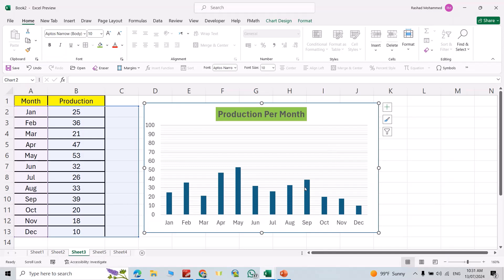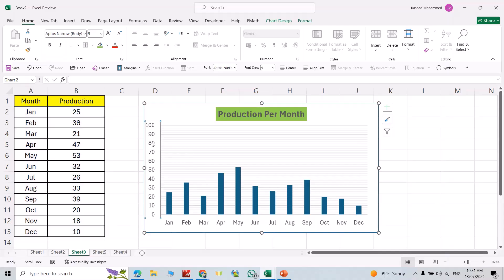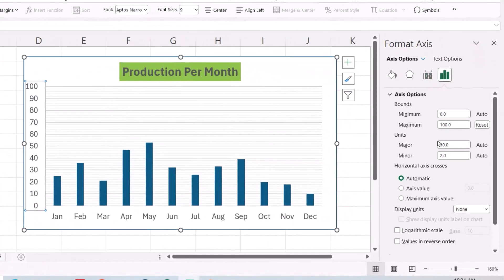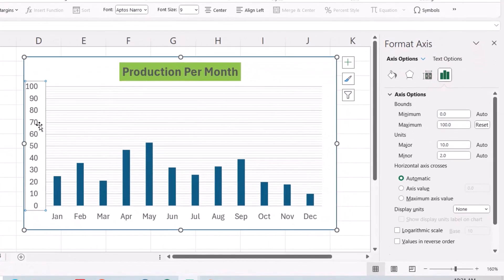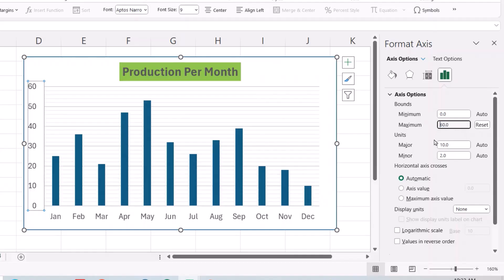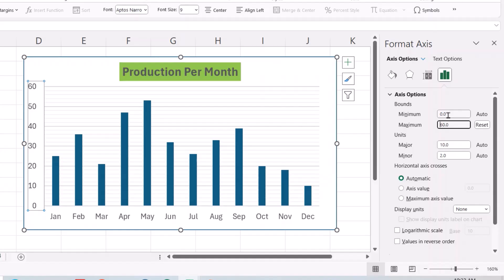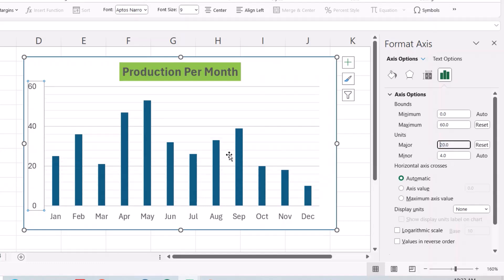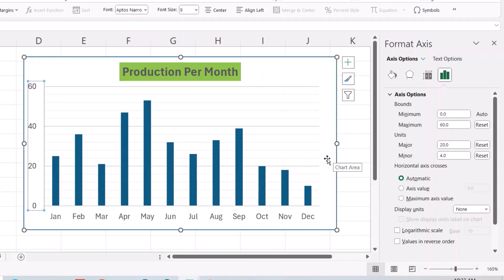How to change the scale on an Excel Graph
How to change the scale on an Excel Graph | Change Scale On Excel Graph |Scale On Excel Graph

changing the axis scale,format the scale of a vertical axis in a chart.,how to change scaling in excel graph,How to change the scale on an Excel Graph,Change Scale On Excel Graph,Scale On Excel Graph